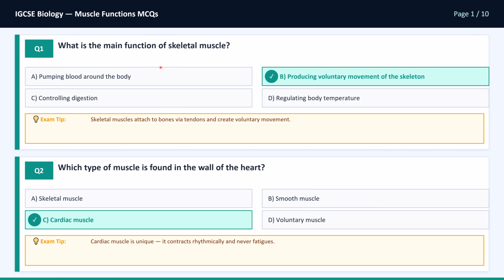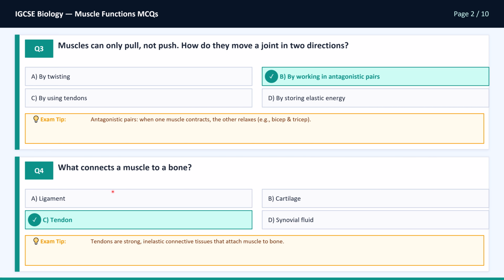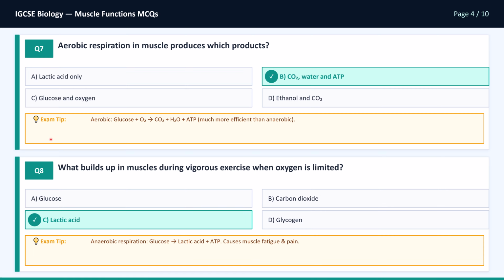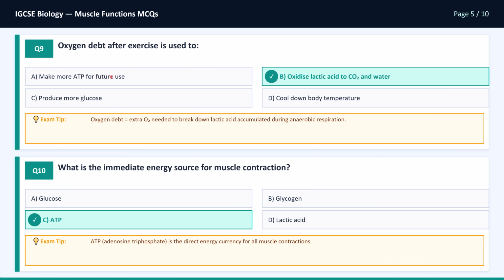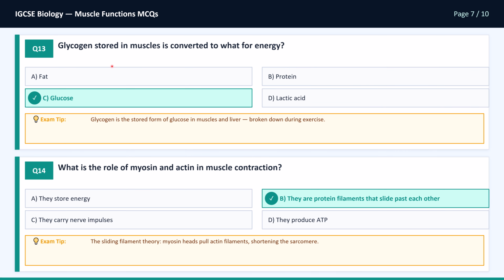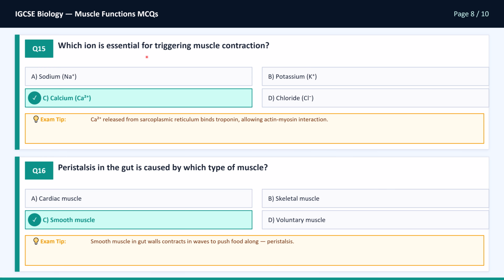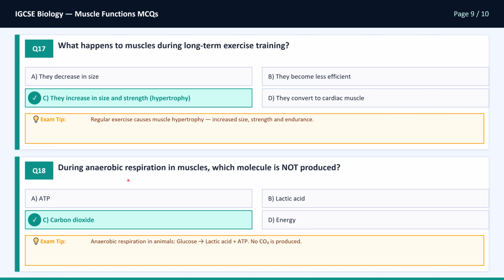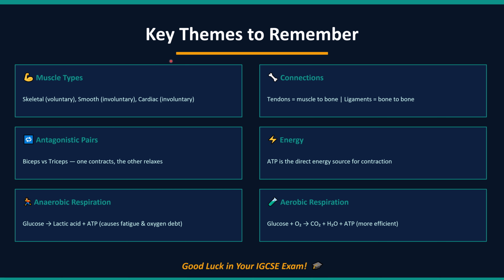"Most Important MCQs on Muscle Functions | IGCSE Biology & Other Exams"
NEETBiologyWelcome to IGCSE Science Academy, a dedicated learning platform for Cambridge students preparing for IGCSE and O Level examinations.